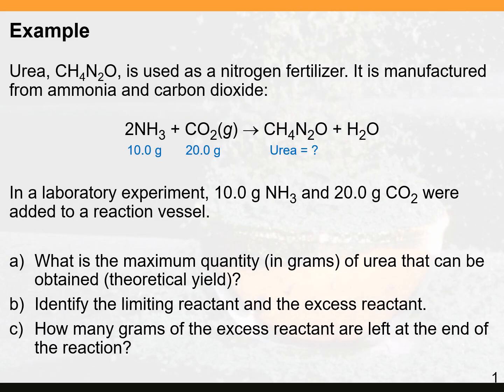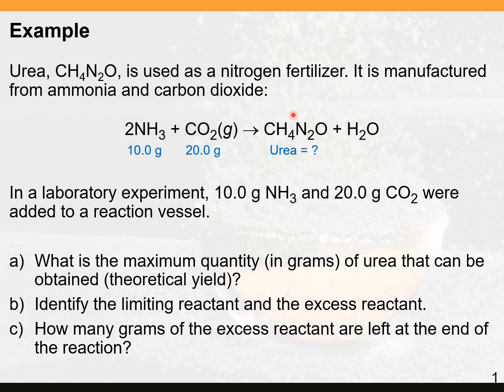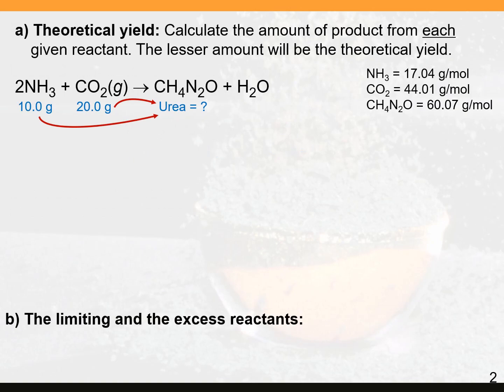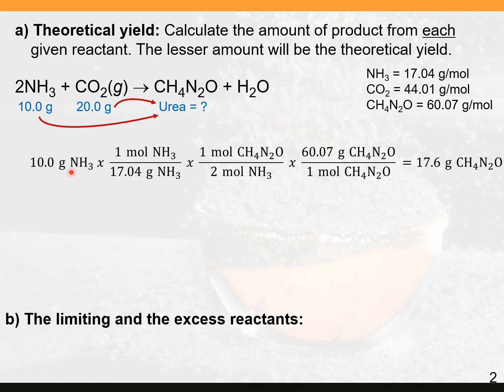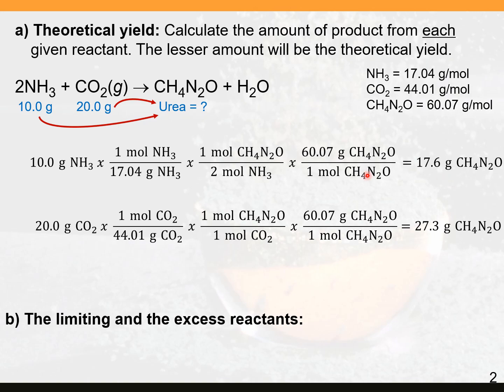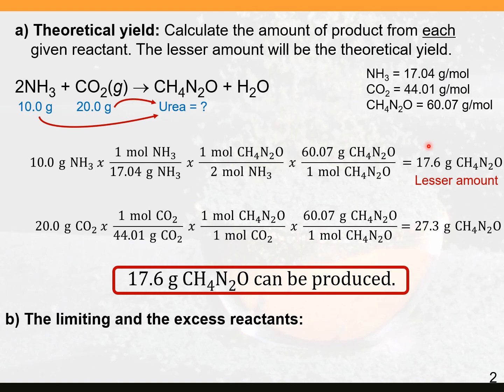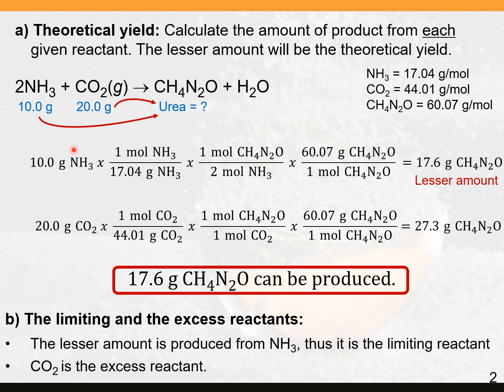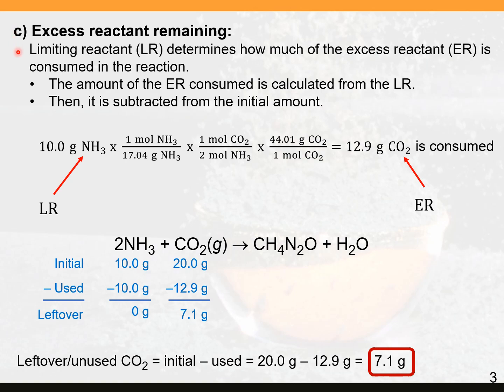Chapter 3 - Section 2 - Part 5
Limiting reactant - 2